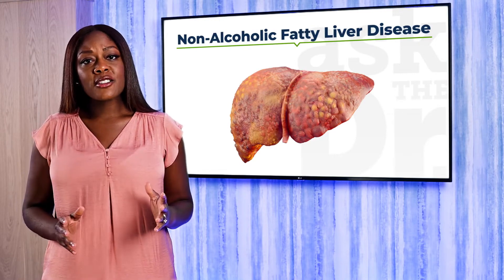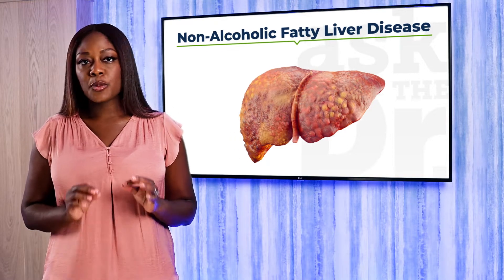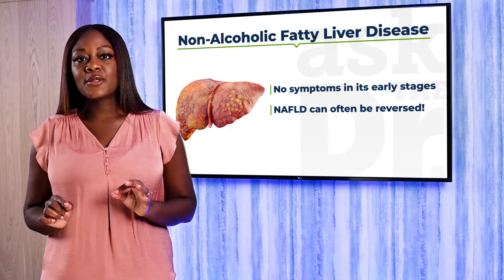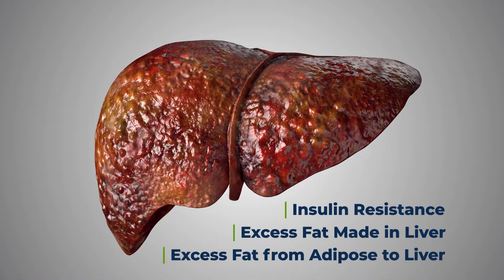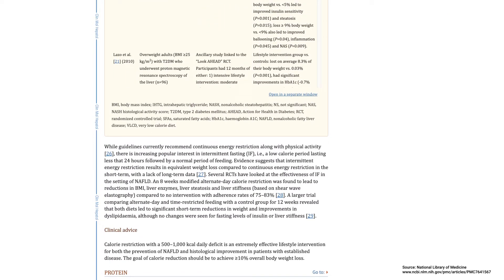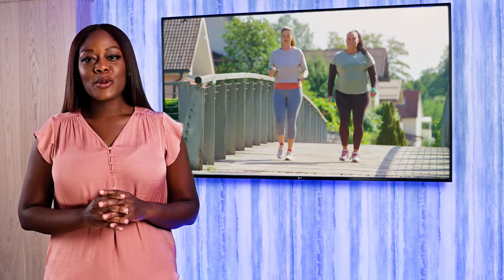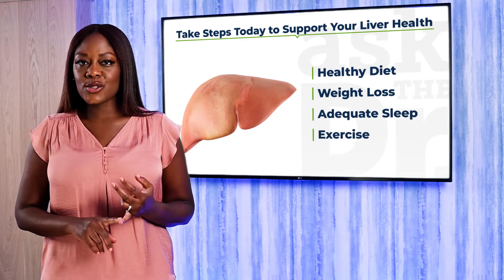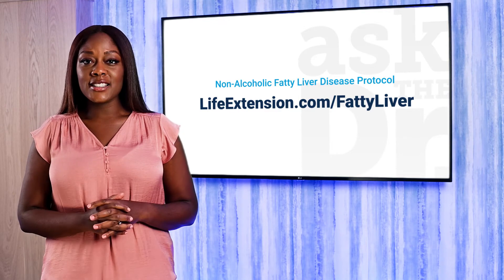You have a fatty liver. Now what?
On this Ask The Doctor, we’ll look closely at non-alcoholic fatty liver disease or NAFLD. Dr. Crystal will guide you through this disease that’s impacting a third of Americans today - from the causes to how you can help reverse the effects of NAFLD.

At Life Extension®, we’re more than a supplement maker — we’re your partner on a journey to better health.

Standard Legal ** The information in this video is not intended nor implied to be a substitute for professional medical advice, diagnosis, or treatment. All content, including text, graphics, images, and information, contained in this video is for general information purposes only and does not replace a consultation with your own doctor/health professional. **